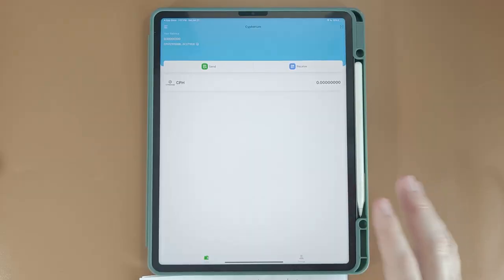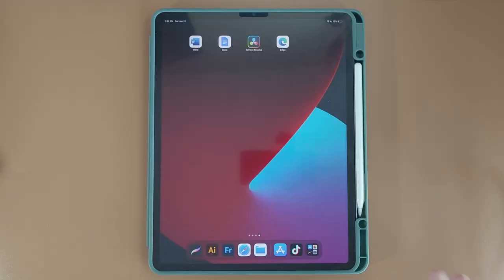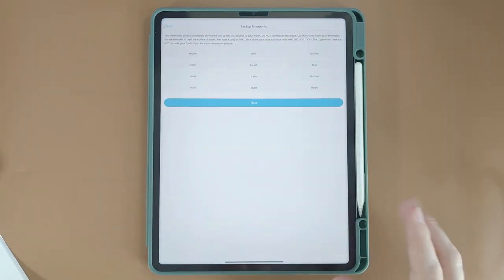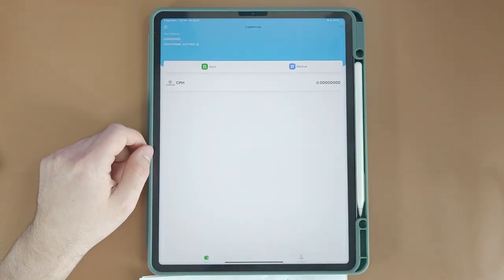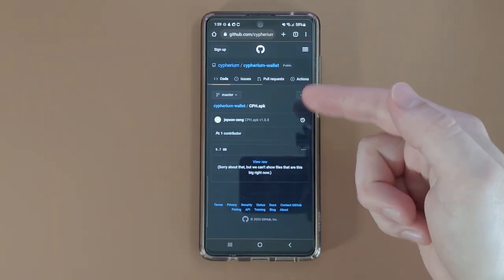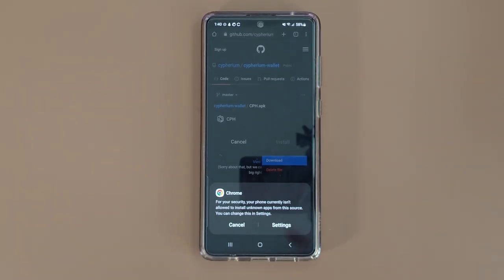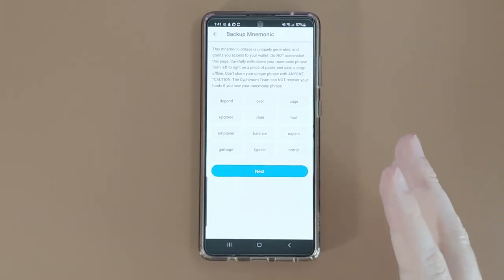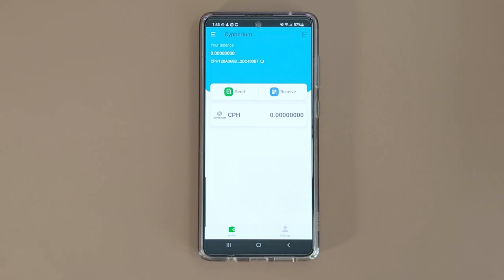Cypherium Wallet Set Up On Android And iOS (iPhone, iPad)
In this short tutorial I am showing you how you can install your Cypherium Wallet On Android And iOS device (iPhone or iPad).

✅ Start investing with Robinhood to make your way to financial freedom. Use this link and we both get a stock that can be valued up to $200 ➡️➡️➡️

✅ Start your investment journey with Webull! Get 6 FREE stocks valued up to $12,600 by opening & funding a Webull brokerage account!

✅ Invest in crypto with Coinbase and get $10 worth of Bitcoin ➡️➡️➡️

✅ Have you seen the Gemini app? Try it using my code and we'll each get $10 USD of Bitcoin.

✅Official Ledger website to purchase your Ledger (do not buy from 3rd parties, or Amazon, or Ebay to avoid scams) ➡️➡️➡️